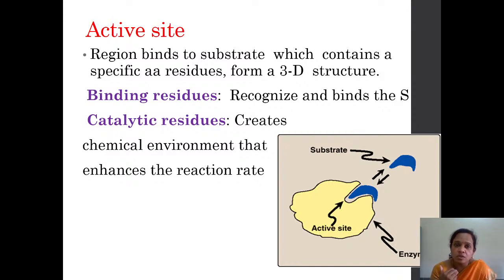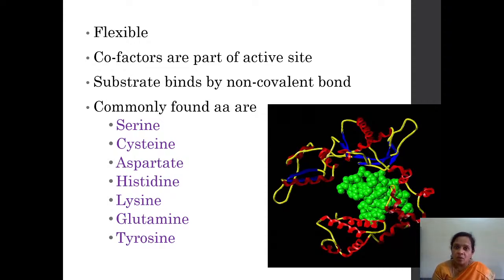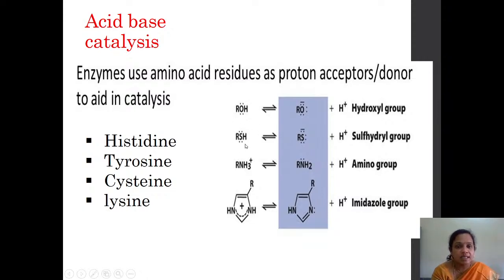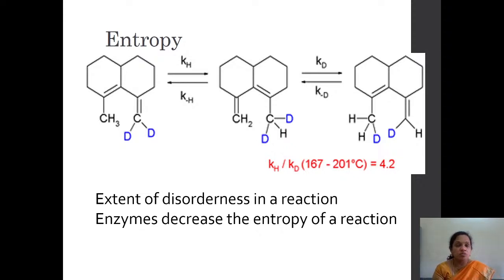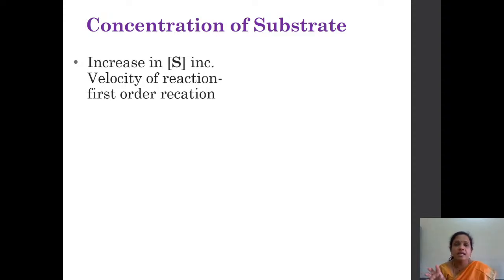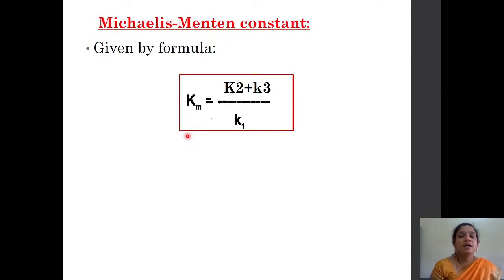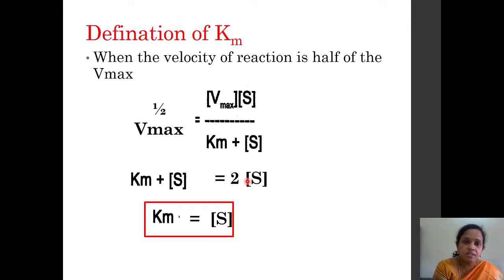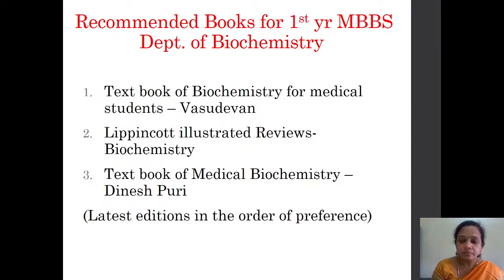First year Live Stream